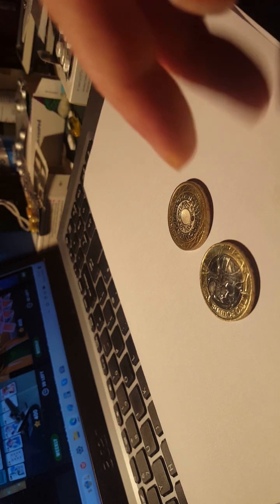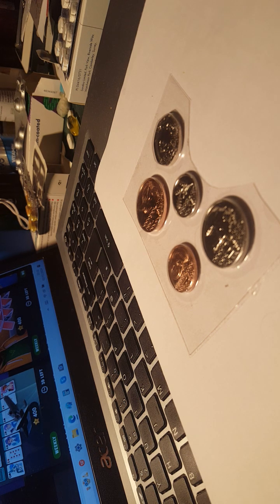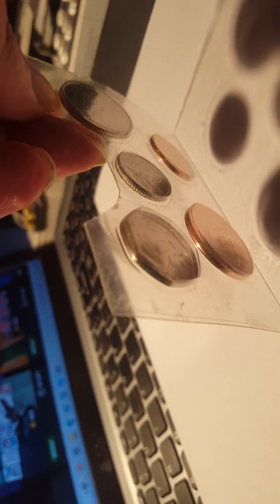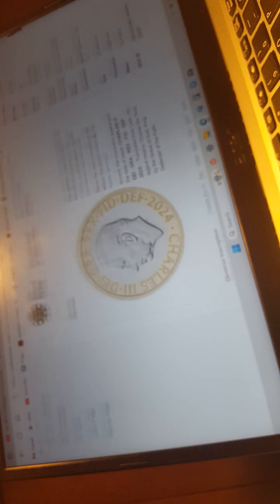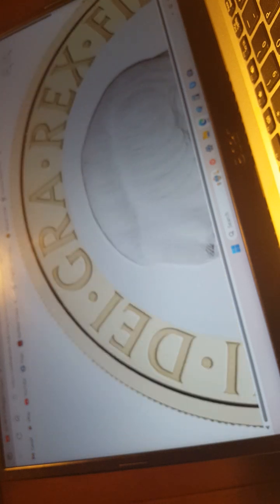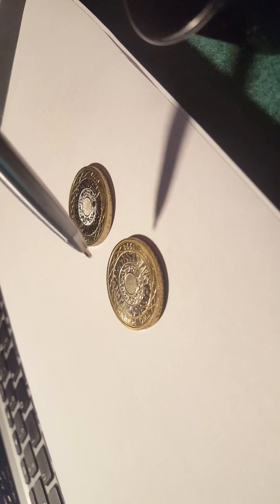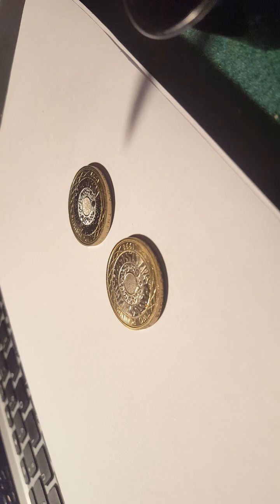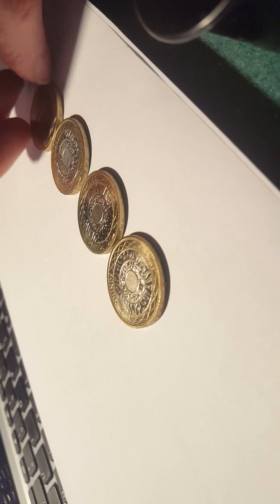2024 New Charles III Coins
A New brief look at 2024 Coins and design for you to see and also the change from 2015 "£2.00" coins.  The £1 had the Shield Coat of Arms as the Rev.
Looking over the Coins should be much easier as there is NO beading around the Edge, a major issue with supposed "FAKES" taken away. Geez knows why they left a inscription around the beaded edge with £2 .
The other thing I have done is show you what a pristine 1997 & 1998 look like also I will do another Post on those under magnification.   I am really looking forward to doing this for you.